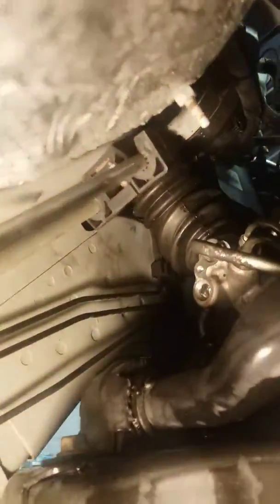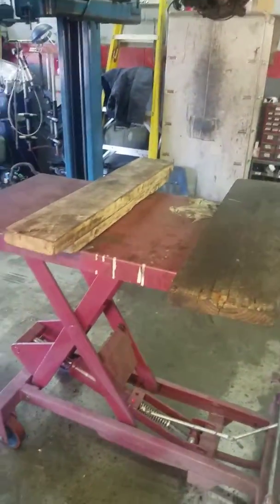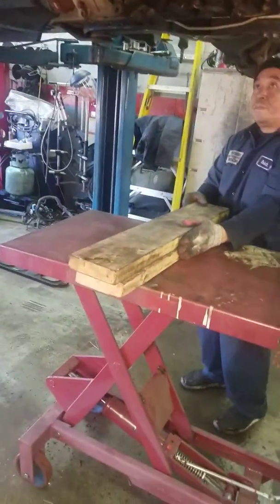2012 buick enclave engine removal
Timing chain replacement part 2 removal of engine playing around